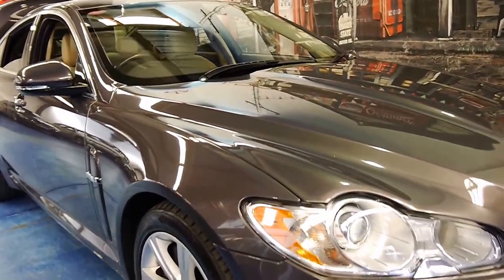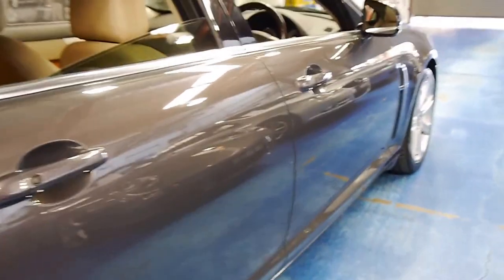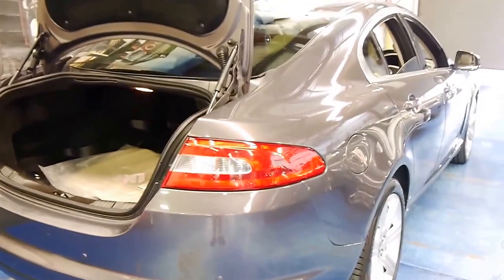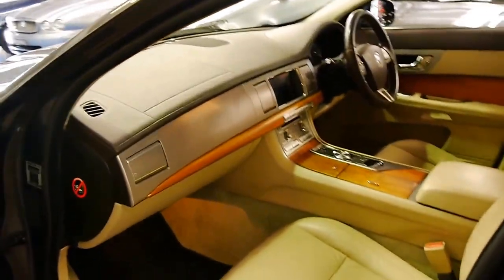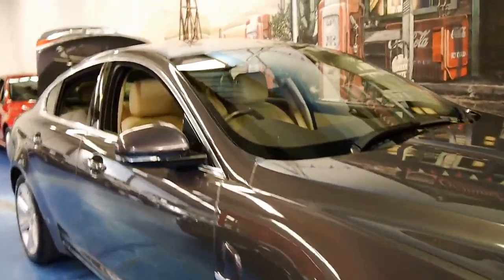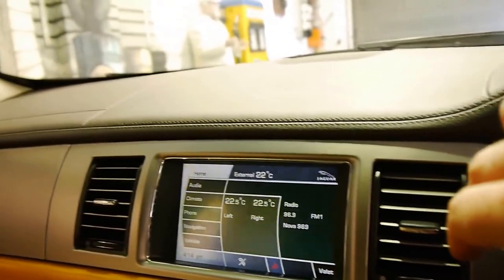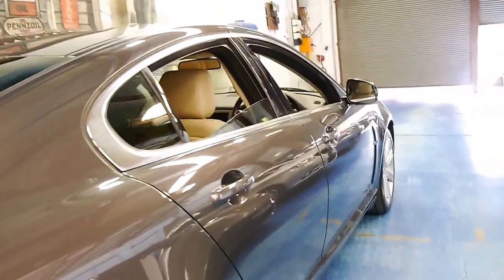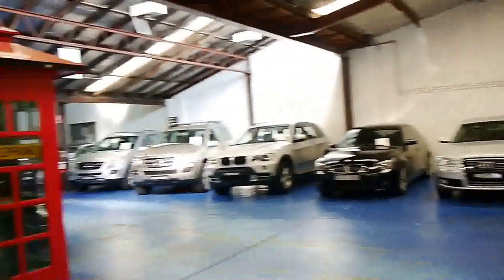2009 MY10 Jaguar XF 3.0 super diesel